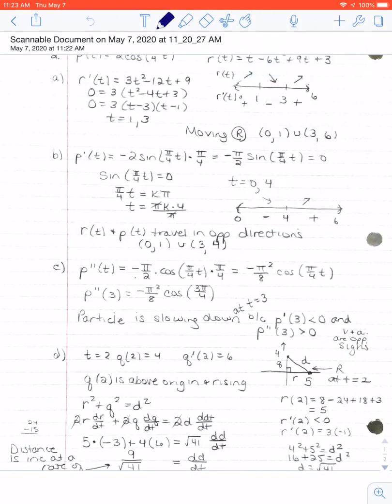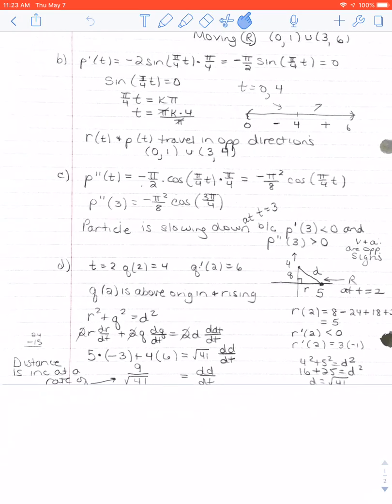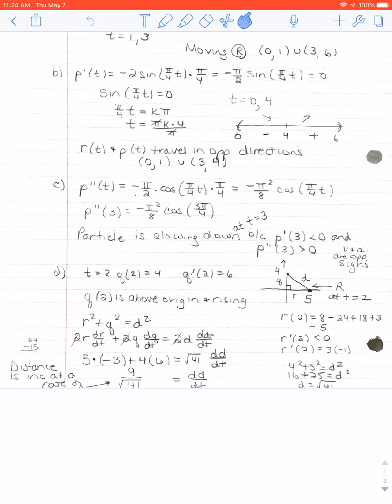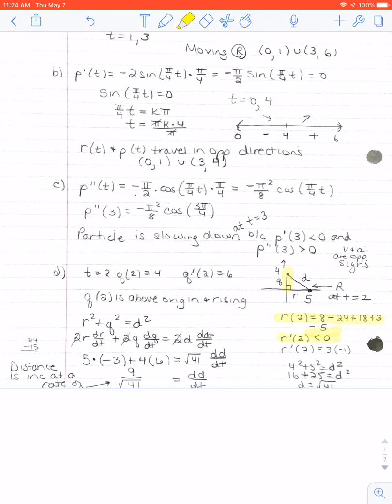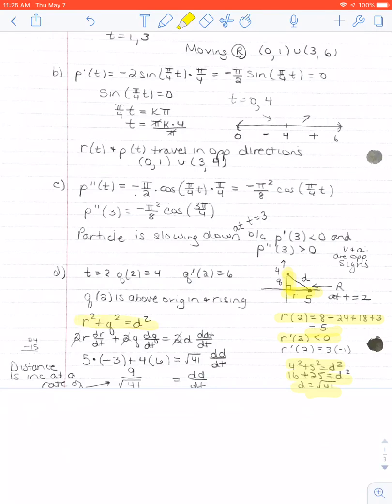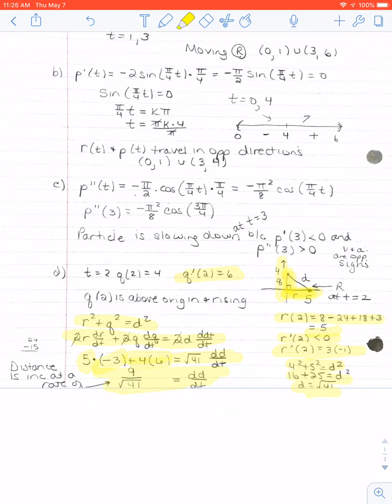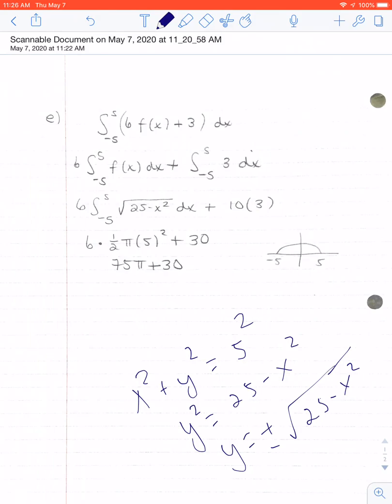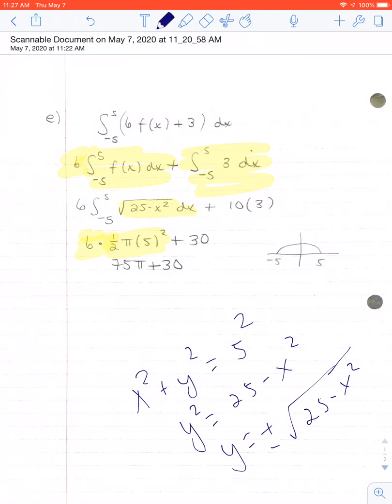Verbal Stem FRQ Medley